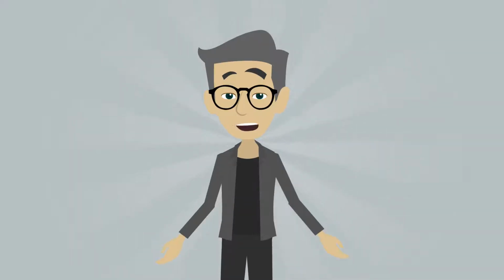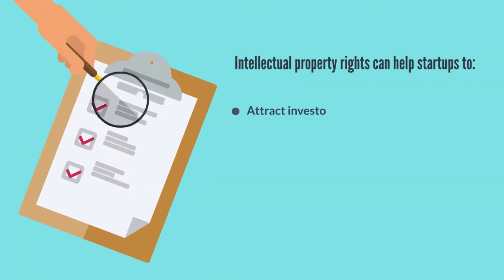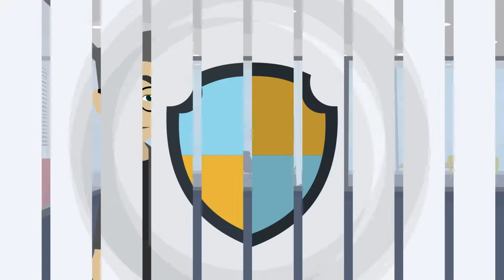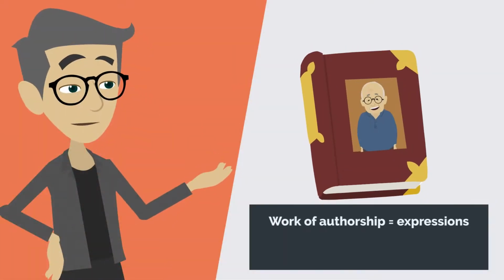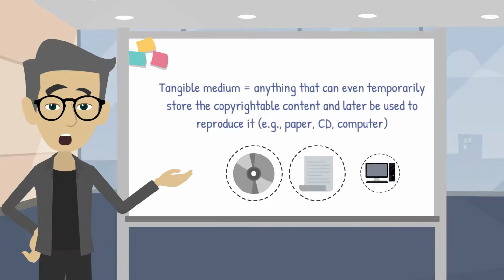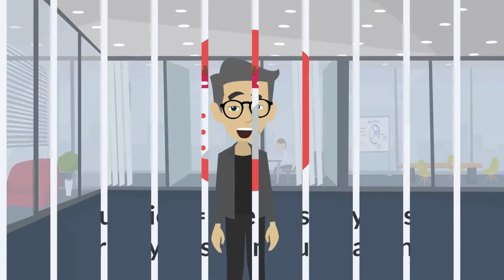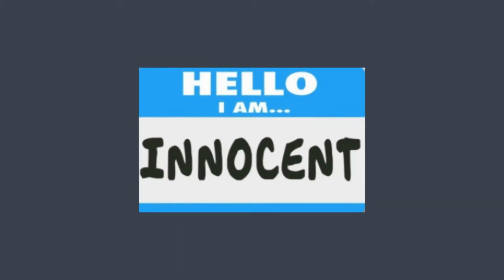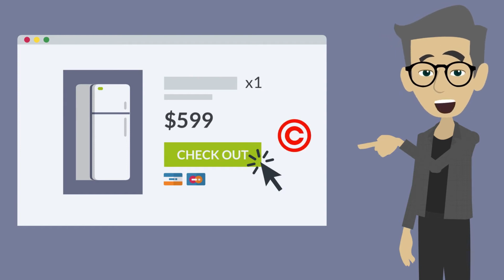Introduction to Intellectual Property Rights - Part 1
In this video, we’re going to provide a brief introduction to intellectual property rights with a particular focus on copyrights. The links to everything we will mention in this video are also below.  Please make sure you stay until the end of this video, where I’ll share a tip on  how to protect your copyright.

Hello everyone, my name is Babak Akhlaghi, a Patent Attorney with NovoTechIP International, where we secure your assets through Intellectual Property, “IP” for short.  I am also a co-author of the Patent Applications Handbook and a former adjunct faculty at the University of Maryland, College Park, where I taught courses relating to legal aspects of start-ups.

Tip: Make sure to provide a proper notice to the world about your copyrightable content, whether it is your website, your software, your song, your book.  Doing so disarms the future infringers from an assertion of innocent infringement to reduce the financial damages they have to pay you.  To provide a proper notice two things are important: First, form of the notice and Second, the location of the notice.  As to the form, use the following formula:  (1) the symbol © or Copyright (2) the year of first publication of the work; and (3) the name of the owner of copyright in the work.  As to the location of the notice: it should be in a location that can be reasonably seen.  So, in another word, it can be hidden.  For example, if it is for your website, anywhere on the first page where the notice can be seen is acceptable.